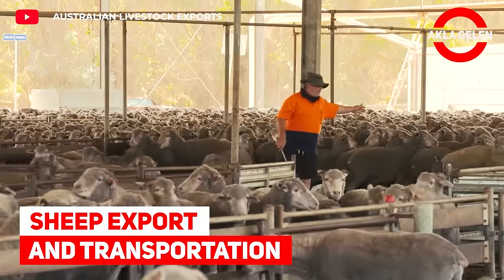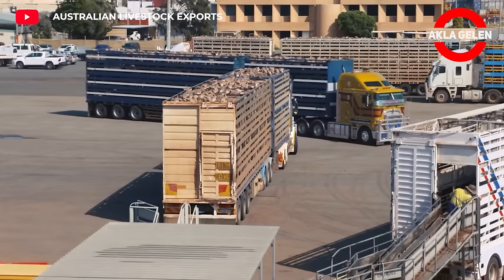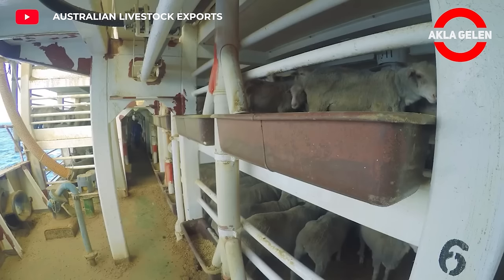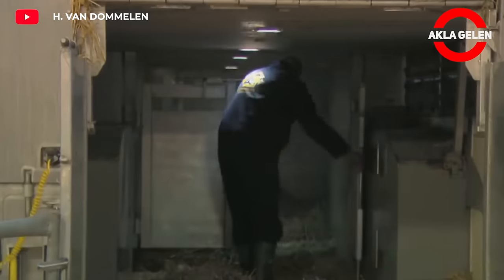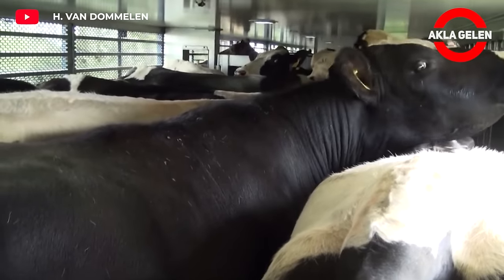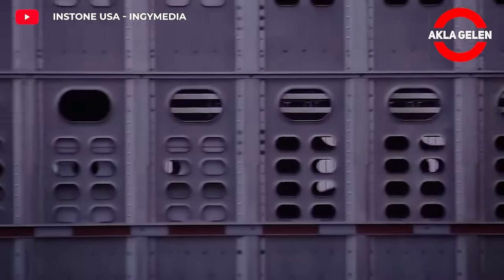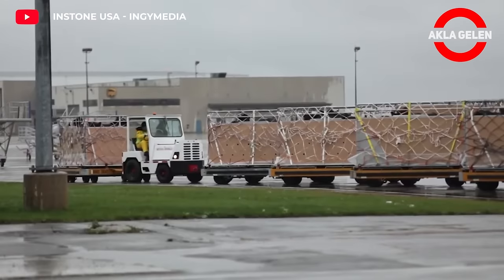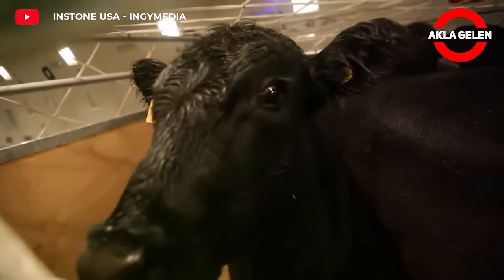How to Export Thousands of Cattle by Plane - Modern Sheep and Cow Transportation Technology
Transportation methods of cattle and sheep have improved with technology. The most common way of transporting animals is by road. However, now this process is faster and easier by ship and plane. In this video we talk about how cows and sheep are exported.